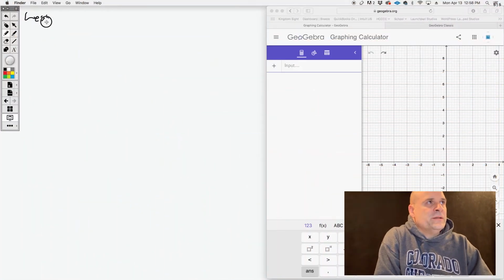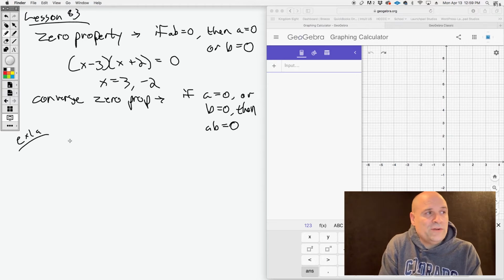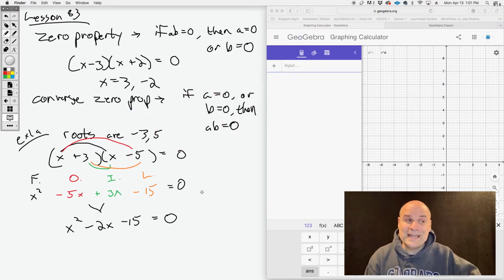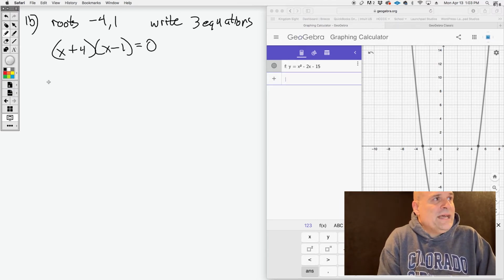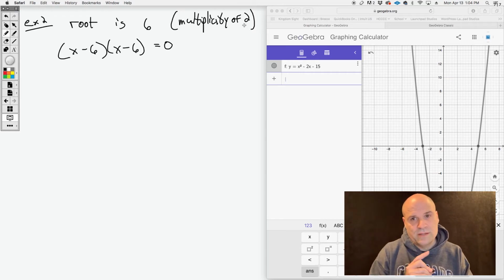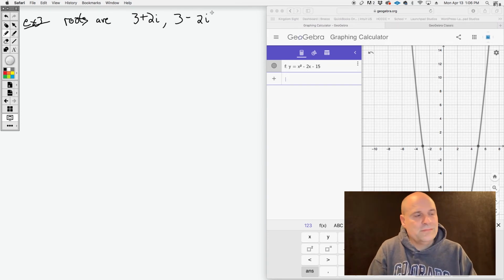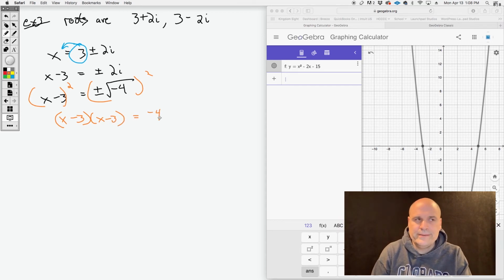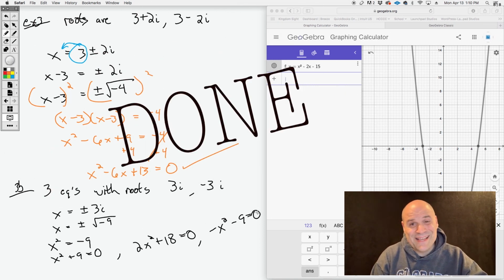Saxon Algebra 2 Lesson 83 - Writing Quadratic Equations from Roots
Objective: Writing Quadratic Equations from Roots